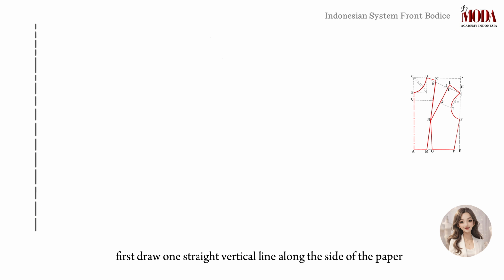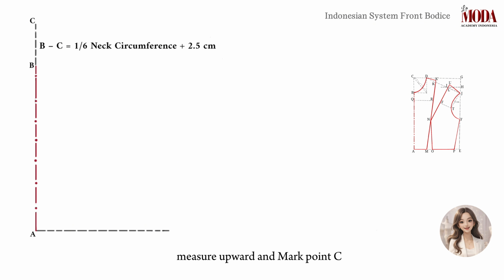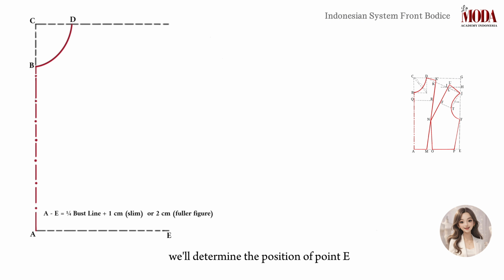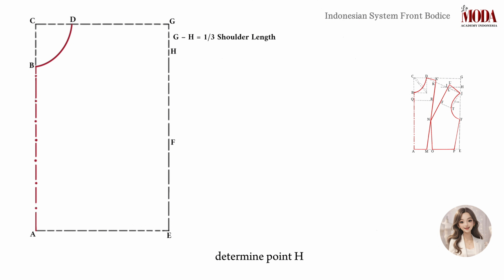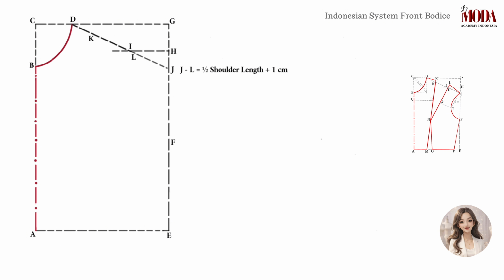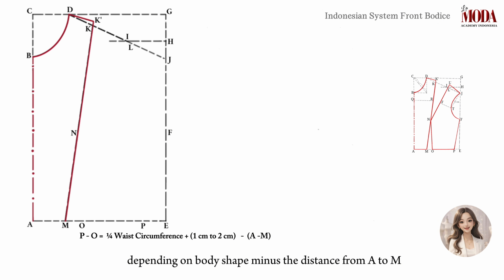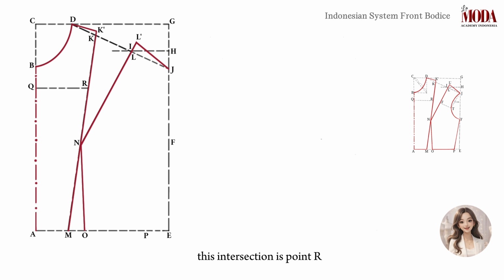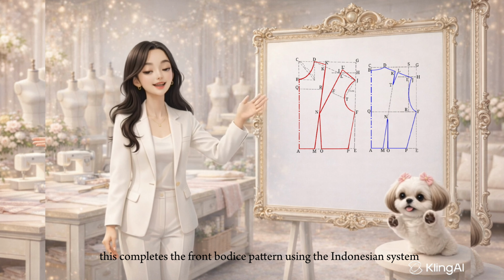VIDEO 4 FRONT BODICE BASIC PATTERN BLOCK DRAFTING TUTORIAL (1/4 SCALE) | INDONESIAN SYSTEM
This video continues the back bodice basic pattern block drafting tutorial using a 1/4 scale.

I explain the formulas used in the Indonesian pattern making system
and how they work to achieve balanced proportions and accurate fitting patterns.

I’m thinking of creating a more detailed English course—your feedback will help me make it happen!